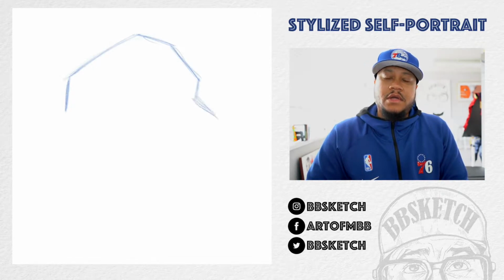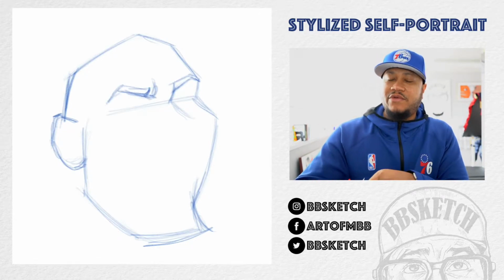Tutorial: How To Draw A Stylized Self-Portrait Using the iPad Pro, Apple Pencil and Procreate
Yessir! Welcome to my first of many drawing tutorials where I'll share a few tips and techniques on how I go about creating illustrations. This first one is a quick stylized self-portrait I drew using the Apple iPad Pro tablet with the Apple Pencil in Procreate.